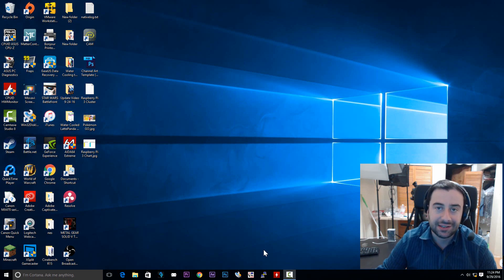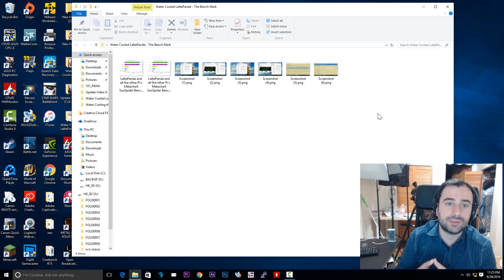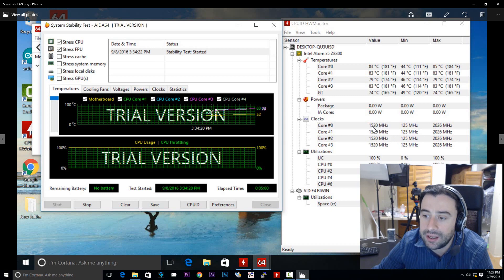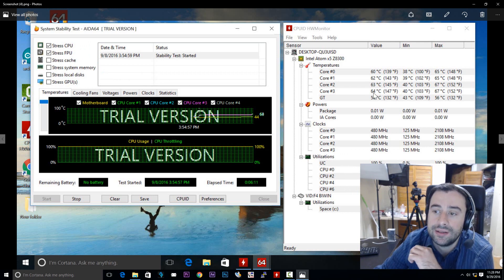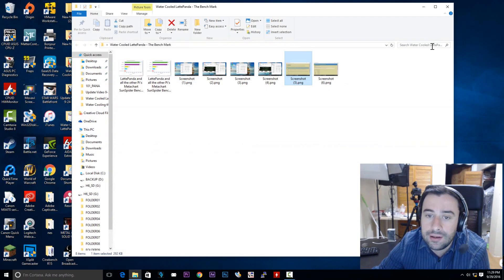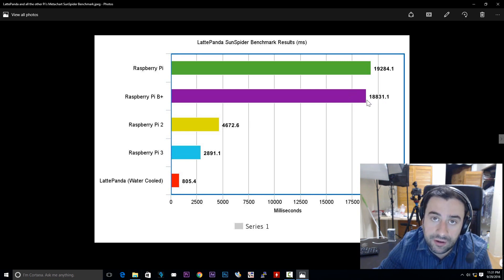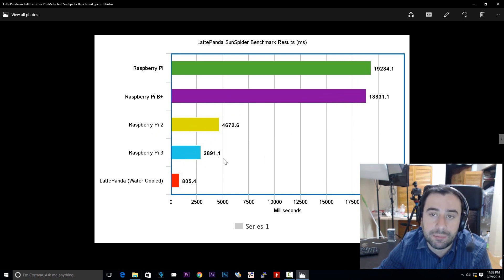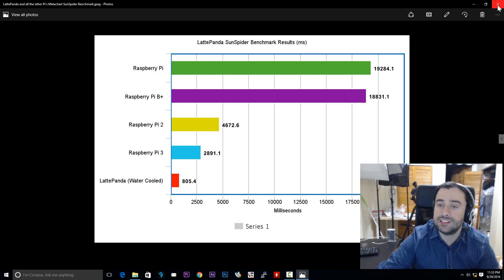Water Cooled LattePanda (Raspberry Pi 3 Killer) - The Performance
Water Cooling the Raspberry Pi 3 Killer (LattePanda)